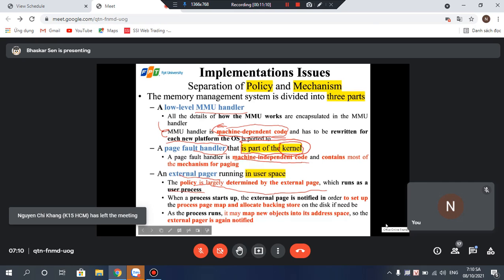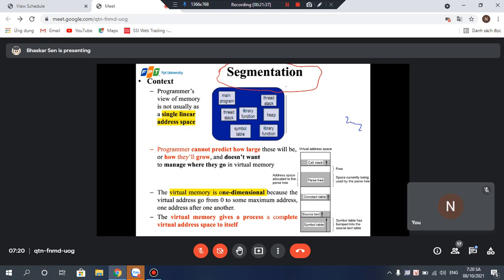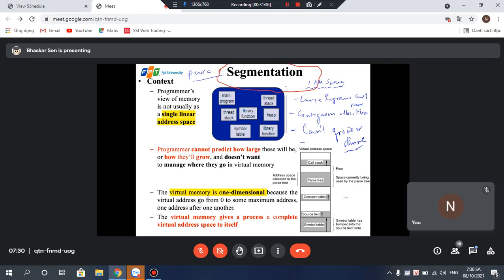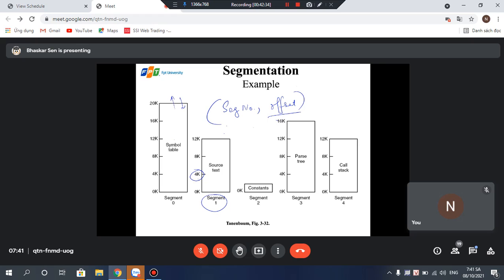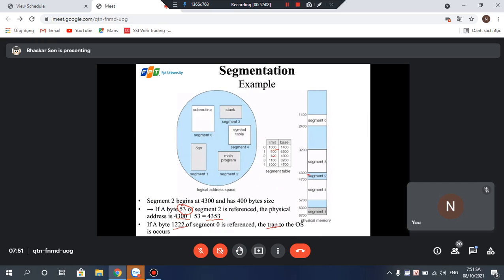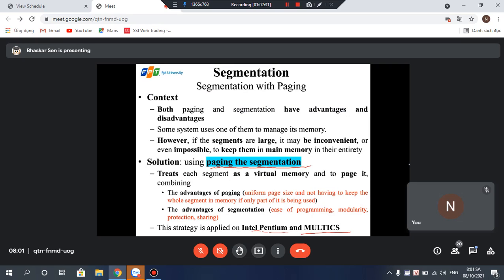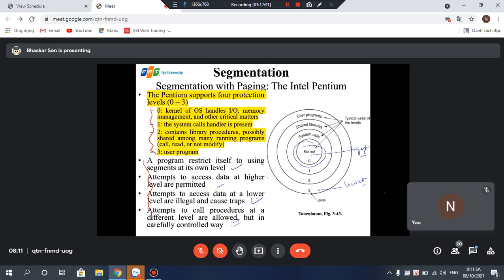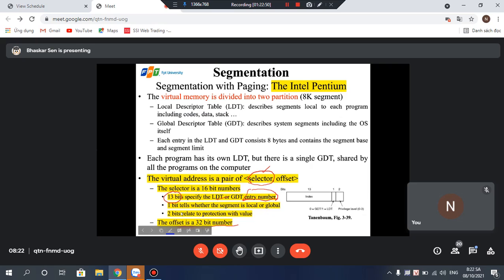OSG 8 10 2021